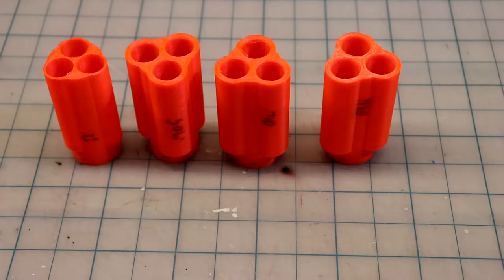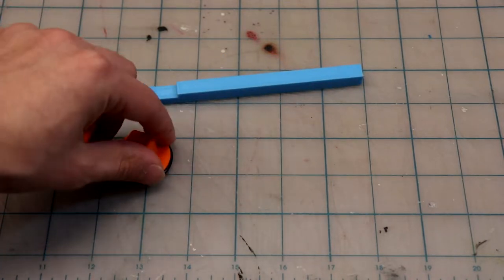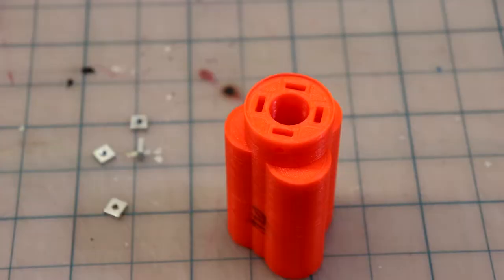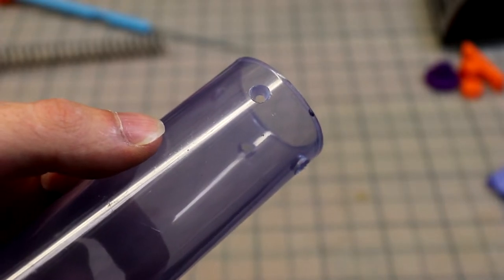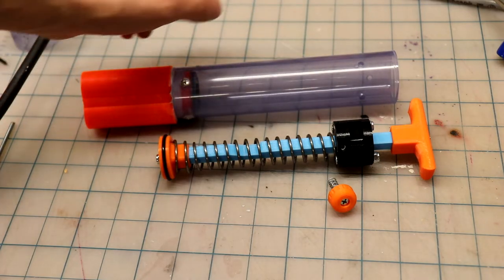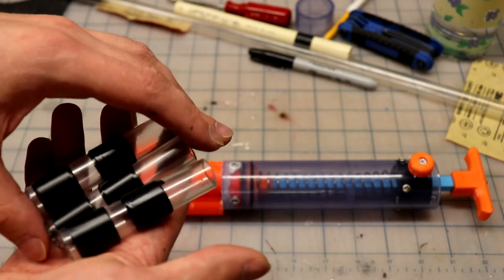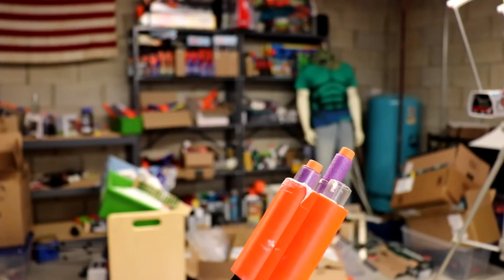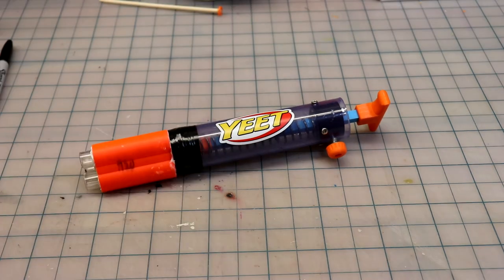3D Printed Nerf Rainbow Shotgun "Yeet Stick"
Going through the process of making my first self designed homemade blaster, a triple mega shotgun!

Yeet Patches